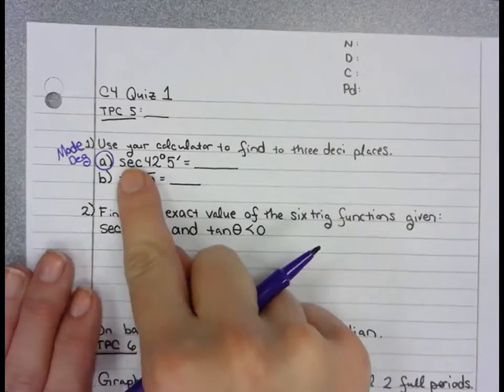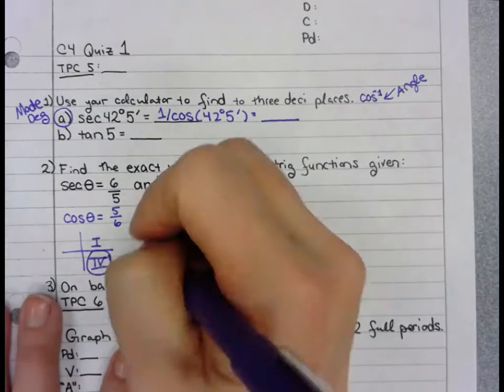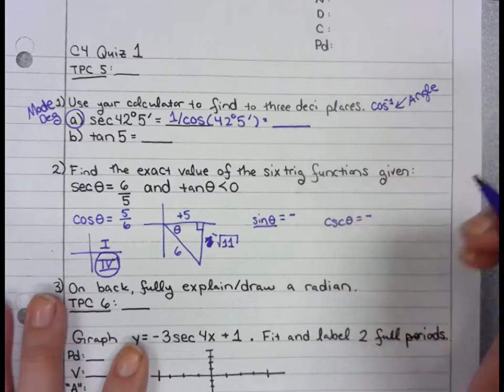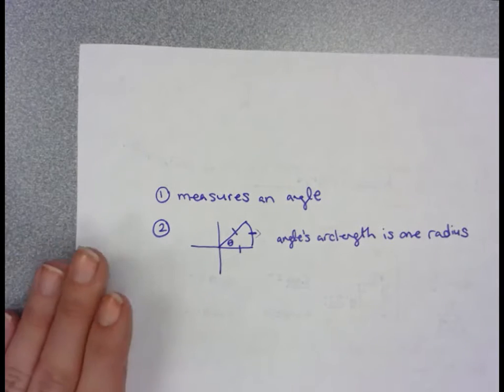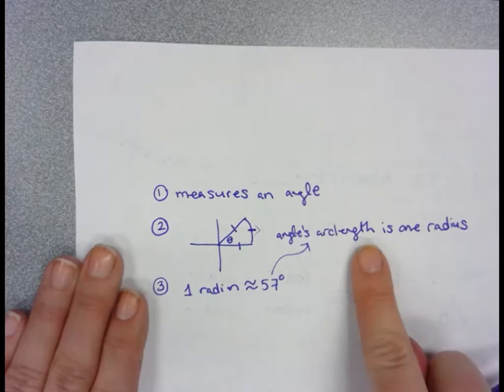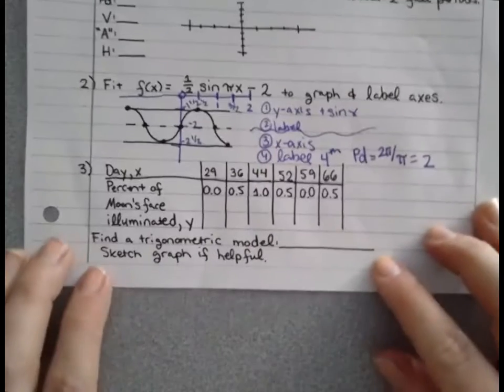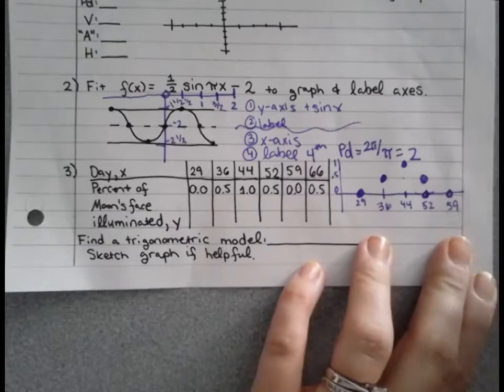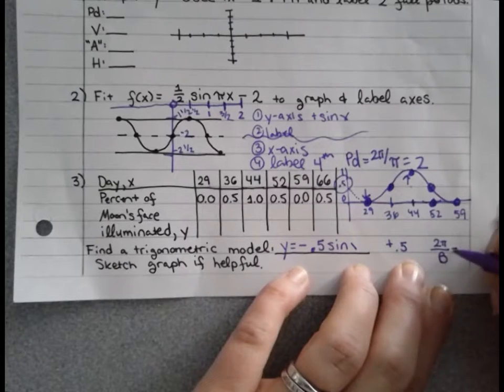TPC C4 Quiz Corrections